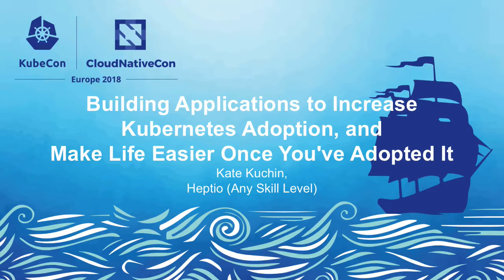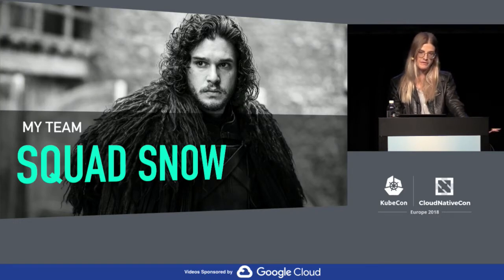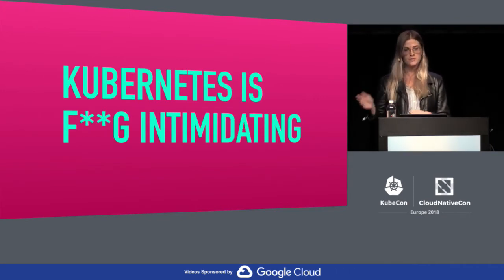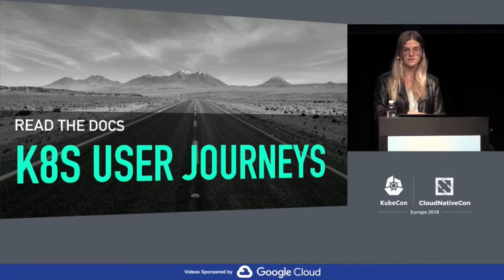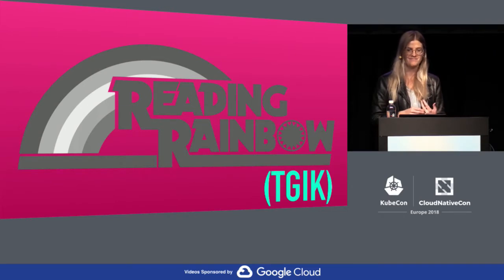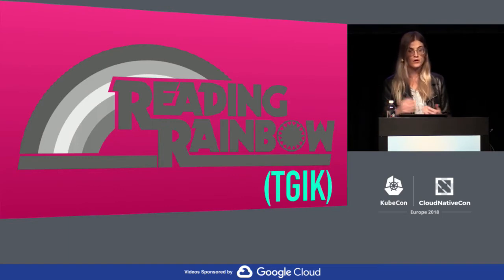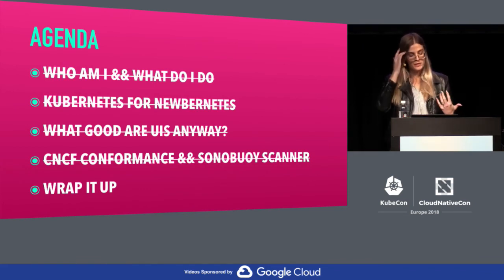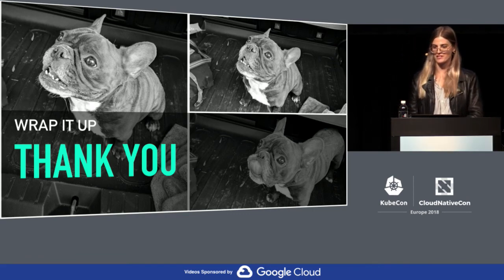Building Applications to Increase Kubernetes Adoption, and Make Life Easier - Kate Kuchin, Heptio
Building Applications to Increase Kubernetes Adoption, and Make Life Easier Once You've Adopted It - Kate Kuchin, Heptio (Any Skill Level)

Web UIs have the potential to both make experienced cluster administrators' jobs easier and help drive adoption of cloud-native technologies. So how do we build these interfaces? Kate will share what is needed to design and build user interfaces to make Kubernetes concepts more accessible to all experience levels. She will talk about how frontend engineers and designers can first ramp up on Kubernetes, so they understand the problem space. Once a product team is equipped with the knowledge to build tools, their next task is to define the problems that can be solved with a UI, and the ones that cannot. She will highlight the work her team at Heptio has done on Sonobuoy Scanner, a UI for running CNCF conformance tests, and other Heptio tools in the making. Lastly, she will speak to what problems (with potential UI solutions) still exist, and how we can work together to solve them.

About Kate
Kate is a Software Engineer at Heptio, where she works on the UX team to build tools to make Kubernetes easier to adopt and use. She started her career at Google, where she worked on the Consumer Operations team of (the now sadly defunct) orkut. She has since worked at startups throughout the country, but is now settled in Oakland, where she spends her days working from home alongside her officemate, Helen the dog. This is her first time proposing a talk.